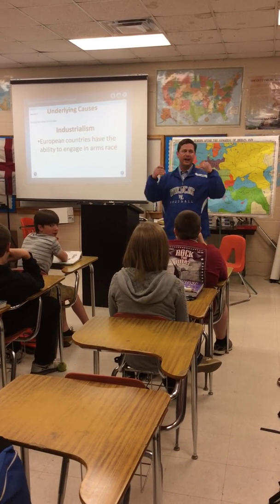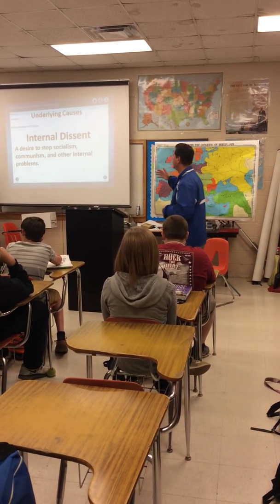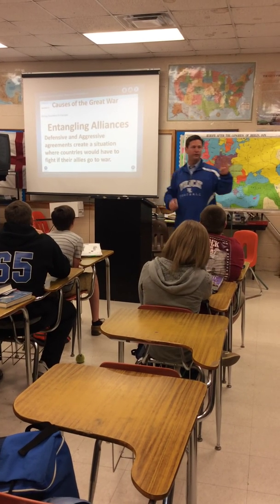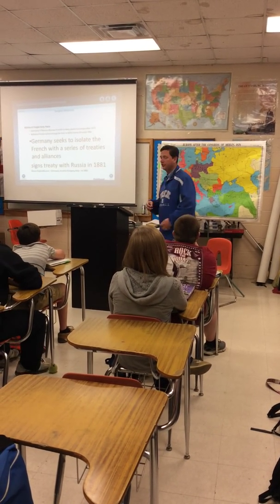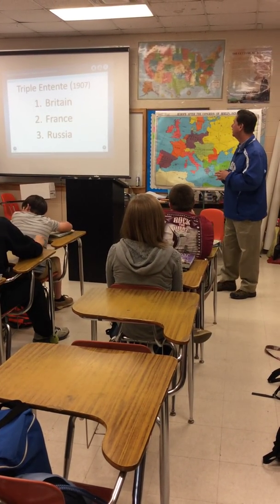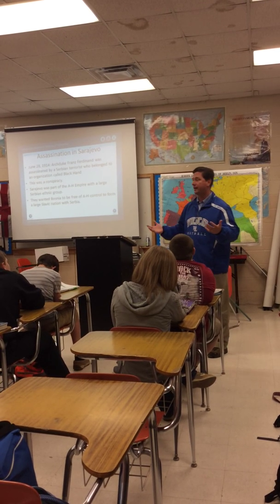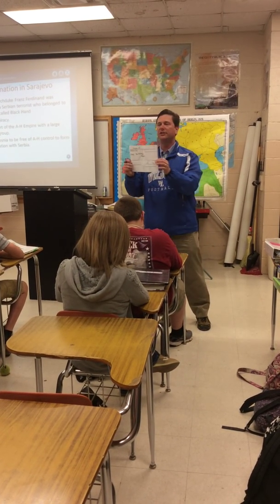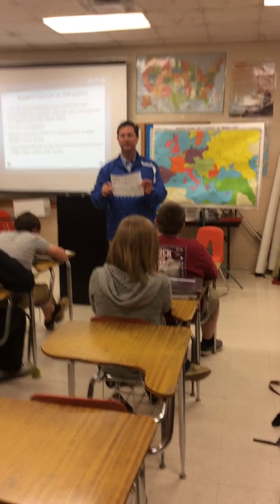Reverse Teaching: Causes of World War 1